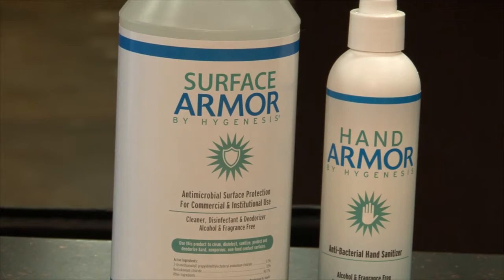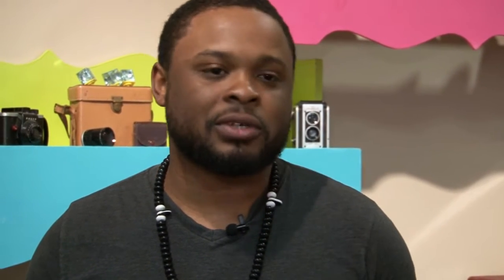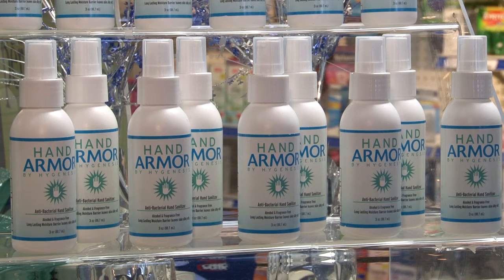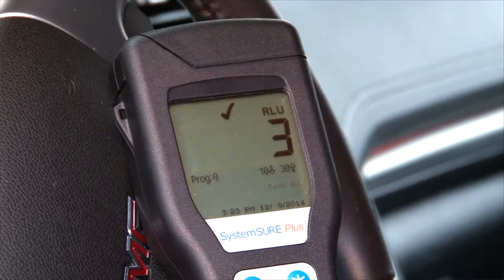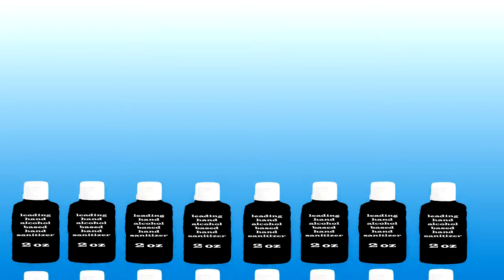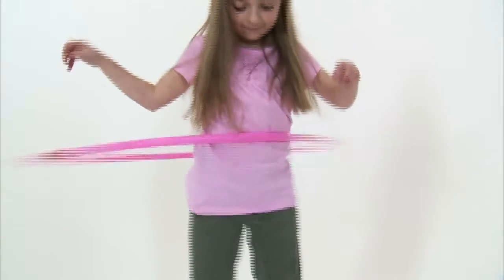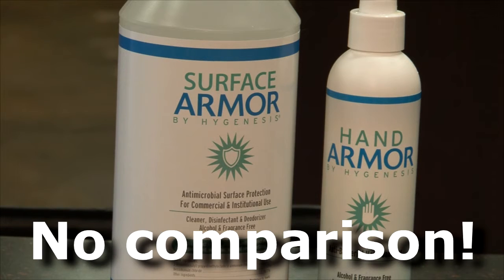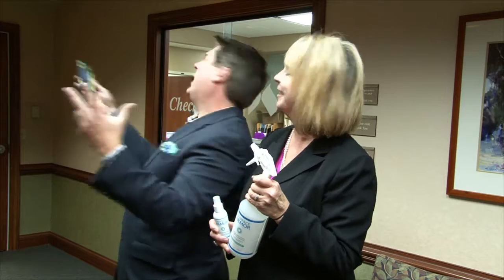Best Germ Protection: Hand Armor + Surface Armor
Hand Armor - Surface Armor

Your BEST Protection Against Germs

Medical Equipment Services introduces Hand Armor and Surface Armor
  Infection Control products

Breakthrough technology that prevents germ multiplication and reduces germ transfer on surfaces, like no other product on the market.

FDA Registered - EPA Registered - Safe for Children

 One application of Surface Armor has proven to protect high-touch areas in Hospital Rooms, mobile MRI’S, privacy curtains, exam tables, door knobs, light switches, keyboards and even your stethoscope - for up to 6 months!!

 A dime size portion of Hand Armor will provide protection like a glove - even with repeated hand washing, for up to 6 hours!!

 Too good to be true? Not with the POWER of the ARMOR.